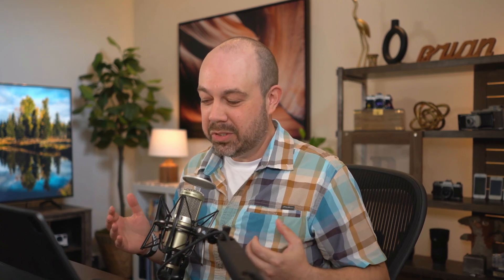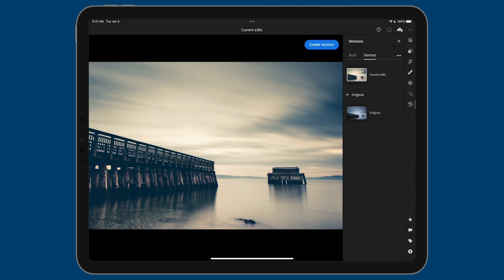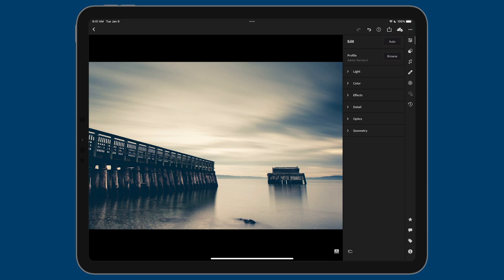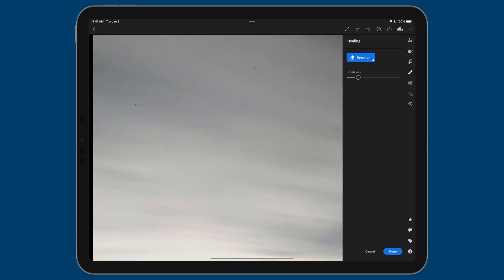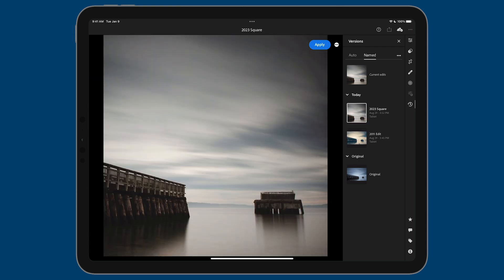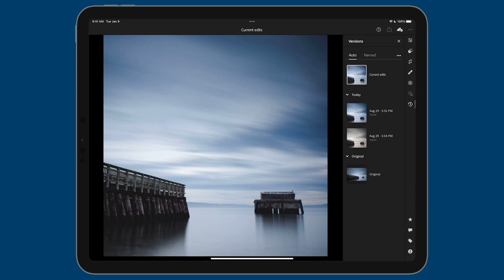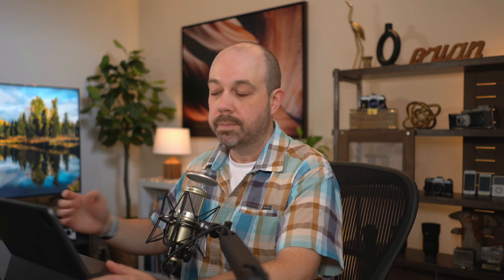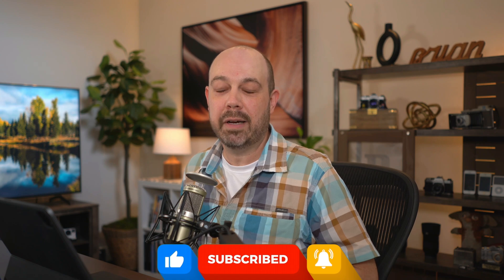STOP Ignoring Lightroom's MOST UNDERRATED Feature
🚨 NEW COURSE: Lightroom Everywhere is now available!

I asked several Lightroom users if they've ever used—or even heard of—one of Lightroom's most underrated features: Versions. It's one of the most useful and powerful ways to control your edits using Lightroom *across all of your devices!*

Video Chapters:
00:00 - This is Lightroom's most underrated feature
00:51 - Your photography style changes over time
02:23 - What is the Version tool?
03:16 - Creating a Named Version
04:08 - A new edit of an old photo using Lightroom on my iPad Pro
05:41 - Don't forget to get rid of those dust spots!
07:33 - Saving a new Named Version with different edits
08:36 - Creating an Auto Version
11:56 - Syncing Versions to Lightroom on your desktop and phone
12:57 - Learn how to use Lightroom "Everywhere"